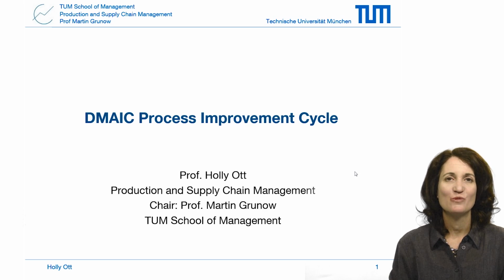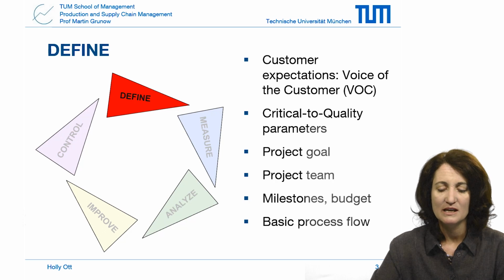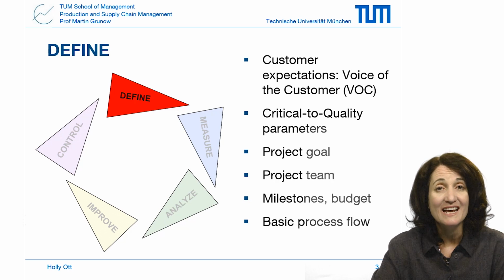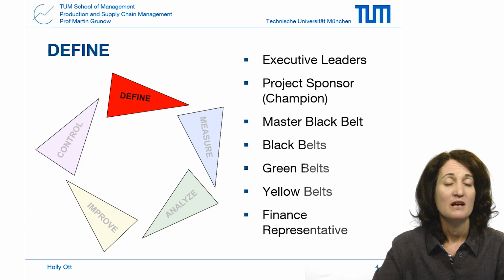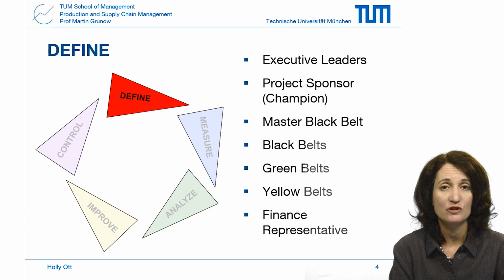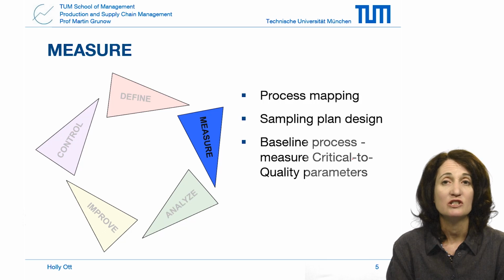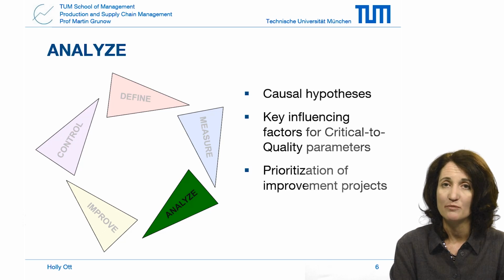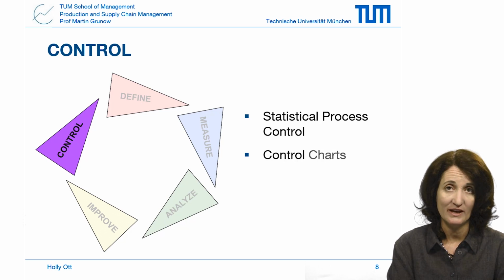1-3_DMAIC Process_Improvement_Cycle_TUM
1.3.mp4